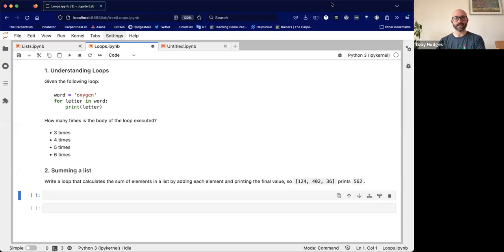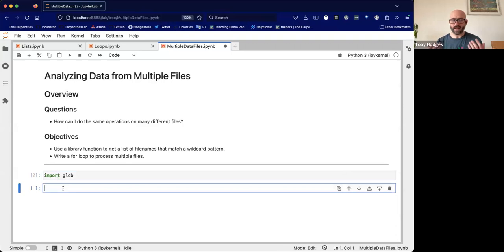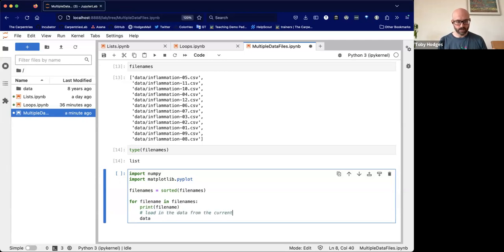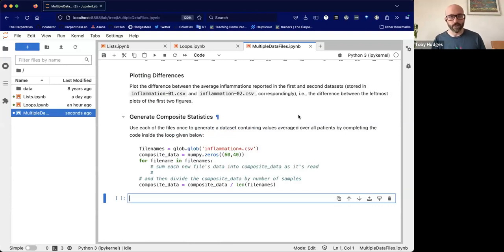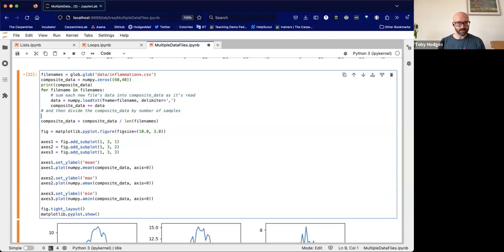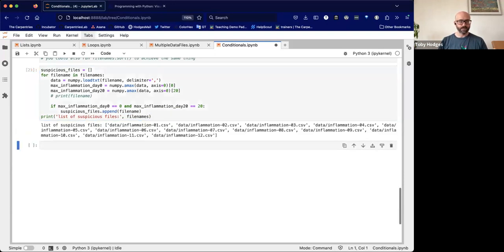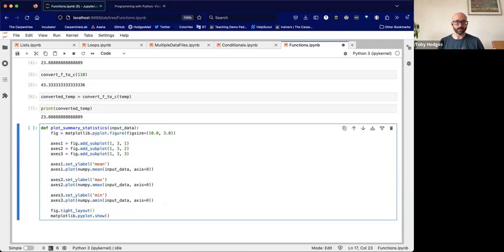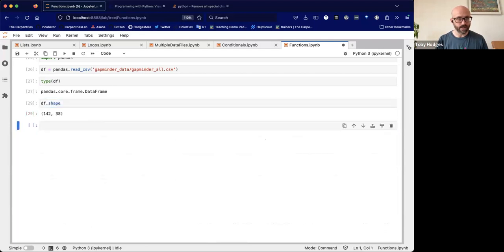SOFTWARE CARPENTRY WORKSHOP (Shell, Git and programming with Python) Day 4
SOFTWARE CARPENTRY WORKSHOP
(Shell, Git and programming with Python)

24-28 July 2023 | 09h00 – 13h00

Learn basic research computing skills to do your work quickly and with less pain.

This hands-on online workshop will cover basic concepts and tools, including programme design, version control, data management and task automation. Participants will be encouraged to help one another and apply their learnings to their own research problems.

The workshop is aimed at graduate students and other researchers. You don't need any previous knowledge of the tools that will be presented at the workshop.

Questions?

This training is hosted by NITheCS and presented by The Carpentries.